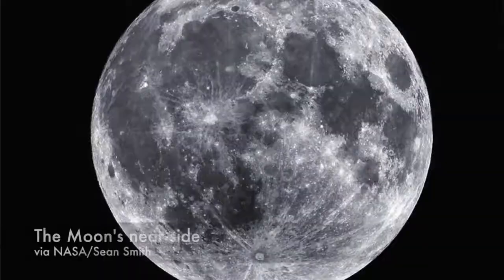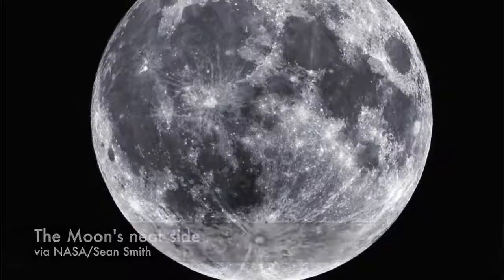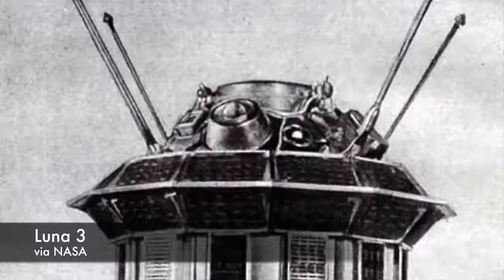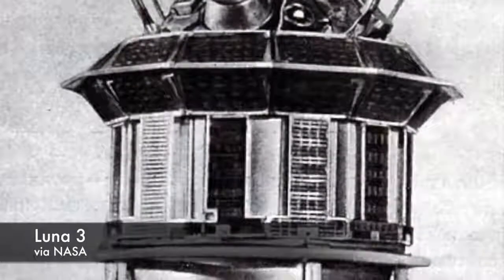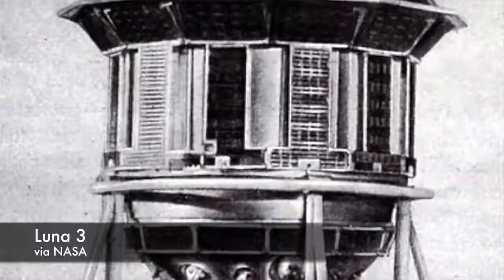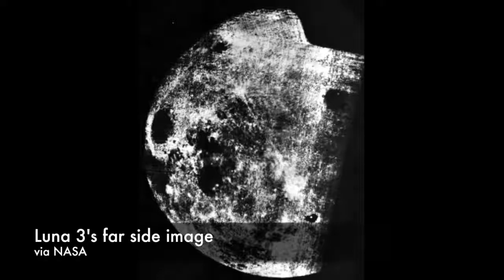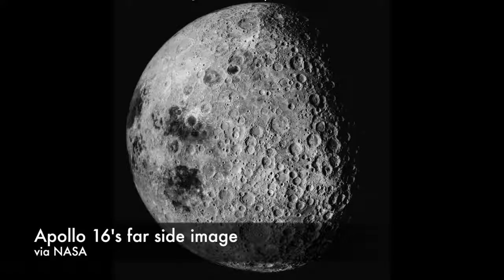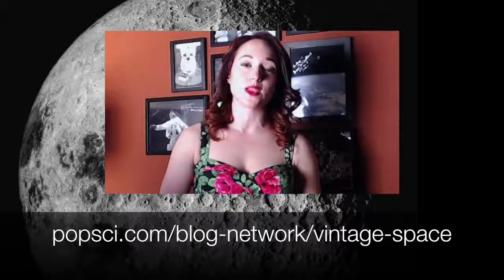The Darkside or Farside of the Moon the First view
We'll never see the Moon's far side from Earth, but Luna 3 brought us the first images in 1959. They aren't great, but they're pretty amazing. Read more about the Luna 3 mission in a post on Vintage Space at Popular Science